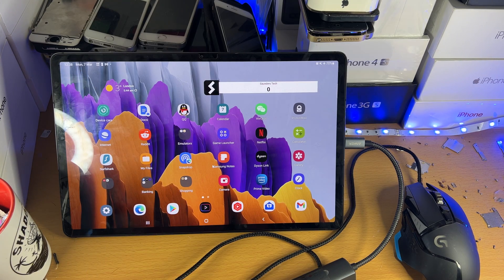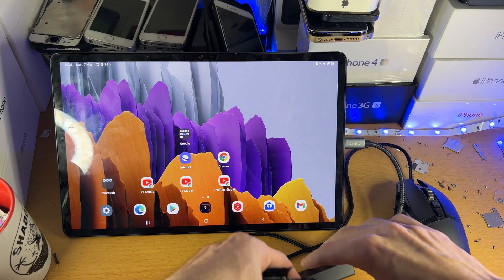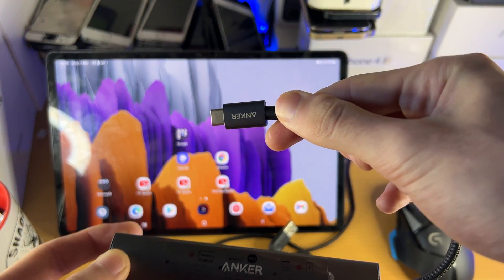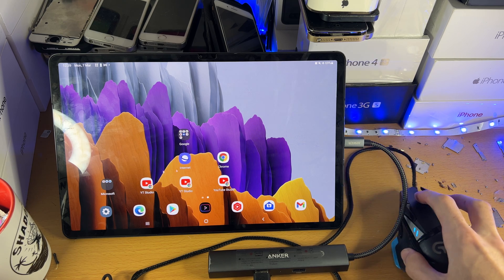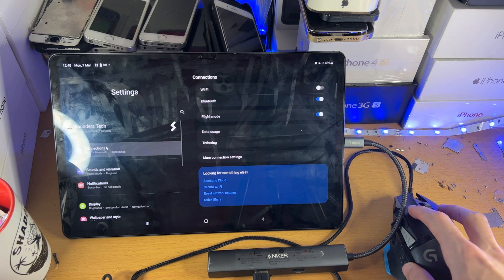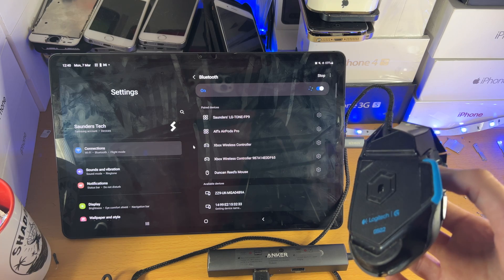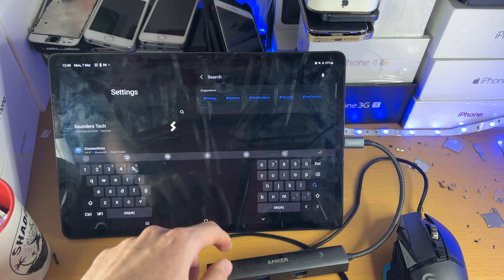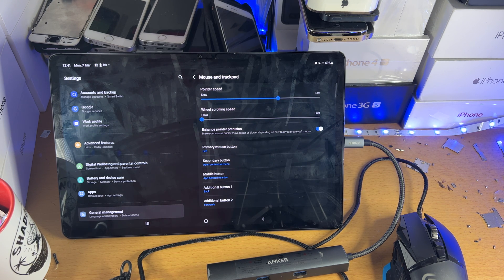How To Connect & Use Wired/Wireless Mouse on Galaxy Tab S8 / S8 Plus / S8 Ultra | Full Tutorial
How to use mouse on Samsung Galaxy Tab S8 | Easily use your mouse on your Galaxy Tab S8, S8 Plus or S8 Ultra! Do you own the Samsung Galaxy Tab S8 series and want to use and connect a wired or wireless mouse to your Samsung Tablet? If so, this video is for you! I will cover both how to connect a wired mouse to Galaxy Tab S8 series, and how to connect a wireless bluetooth mouse to your Samsung Tablet in this tutorial. Once you have your mouse connected, I will also cover how to use the mouse on your Samsung Galaxy Tab S8, S8 Plus and S8 Ultra.